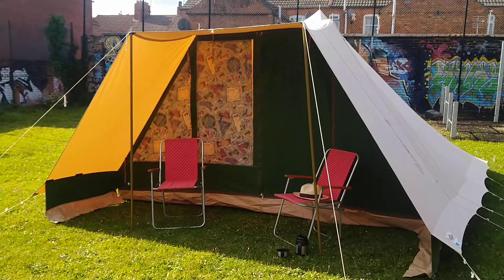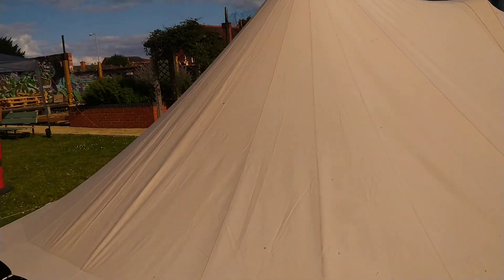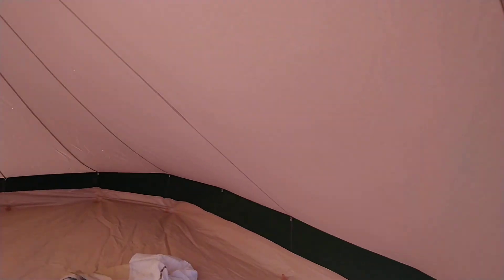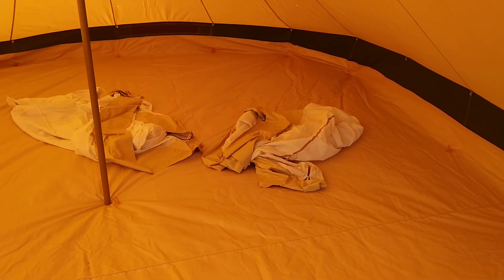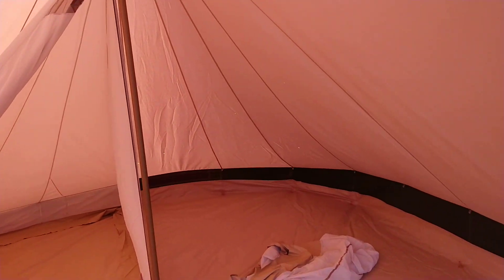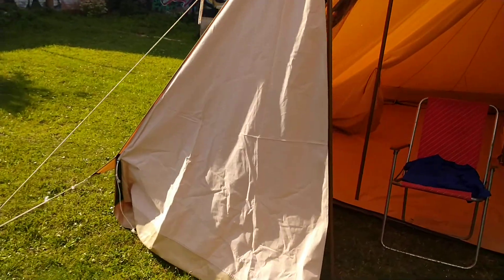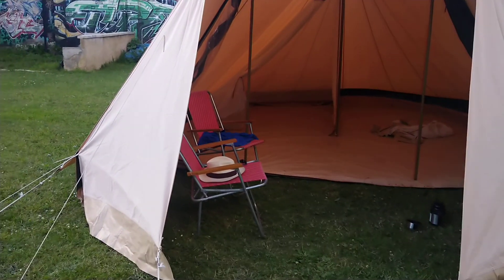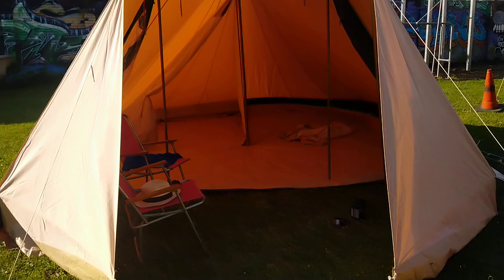ESVO Betuwe 6 Review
A Review of a Dutch canvas ESVO 6 berth tent